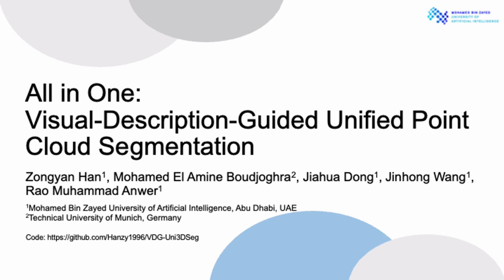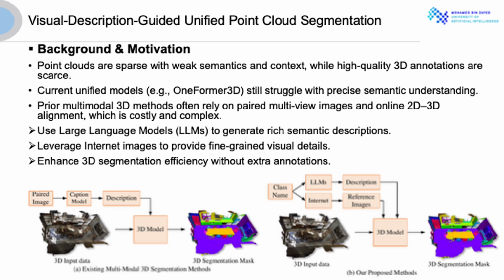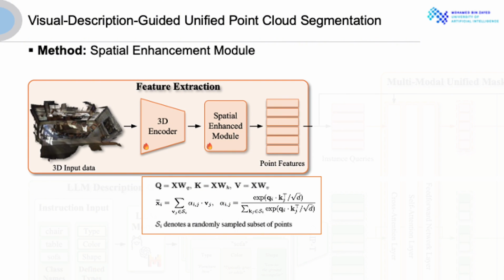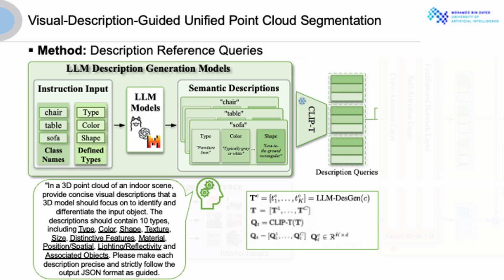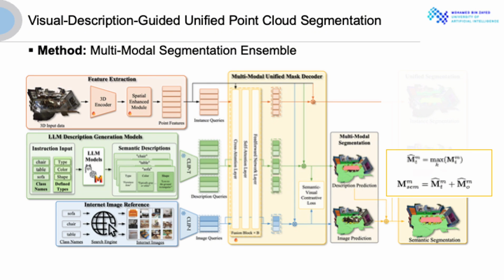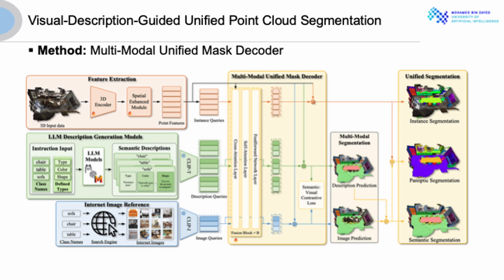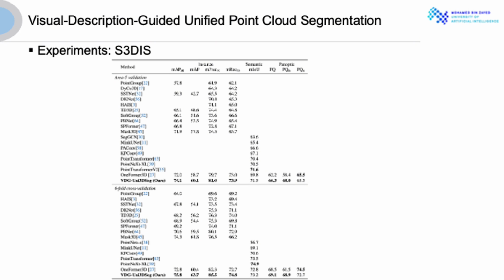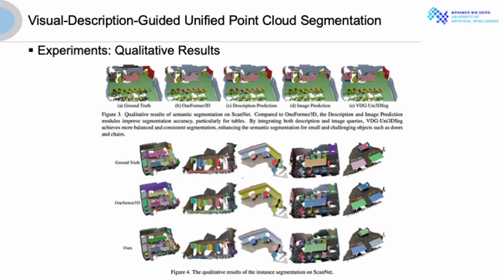[ICCV2025 Paper] All in One: Visual-Description-Guided Unified Point Cloud Segmentation